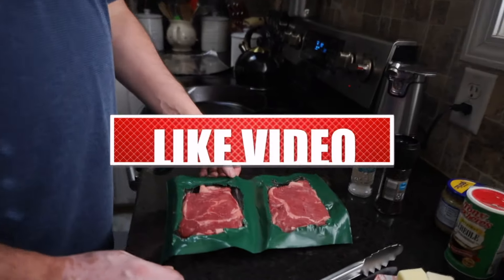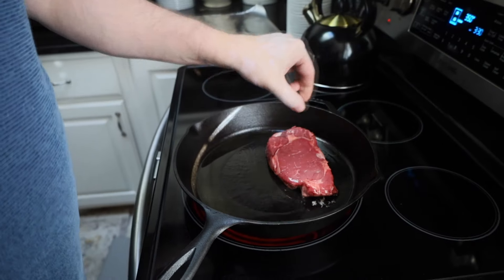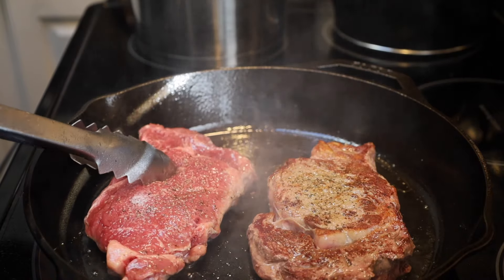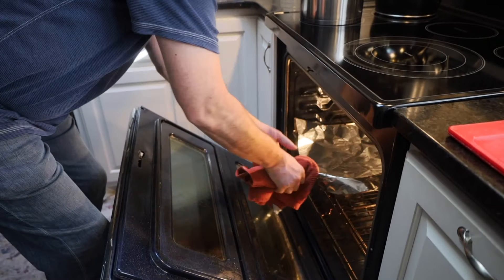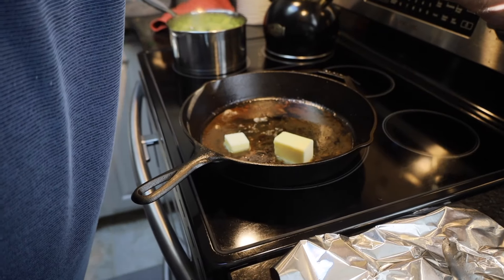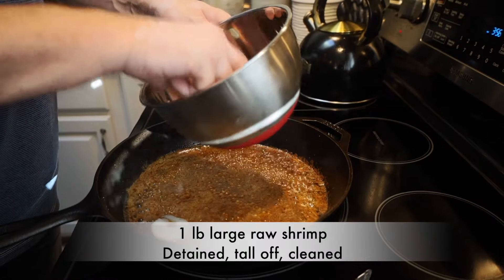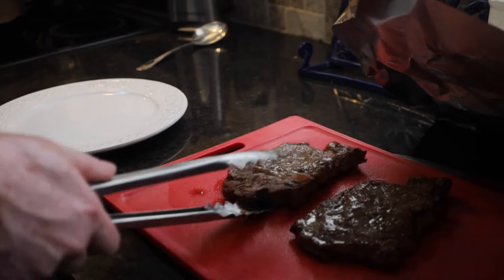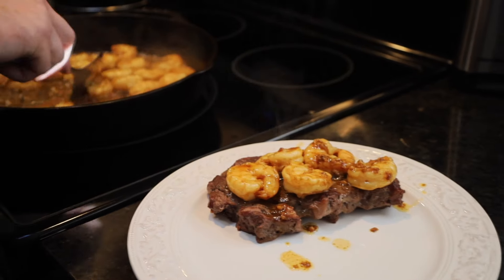Cast Iron Ribeye with Cajun Shrimp - Twisted Mikes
Today we make a delicious Cast Iron Ribeye with some Cajun Shrimp.  This is a one skillet, easy recipe, that has a ton of flavor.  We sear the steak in the last iron skillet, finish it in the oven, take the steak out of skillet, we let it rest, then we prepare the shrimp in the same skillet.  It is a quick and delicious recipe.

Heat 1-2 tbsp of olive oil in large cast iron skillet
heavily salt an pepper both sides of ribeye
sear each side of the steak for 2-3 minutes
top each steak with 1 tbsp butter, then aluminum foil, place in a 425 oven for the length of time for your desired temp.

Once you get to your desired time, place steaks on cutting board, and top with the aluminum foil.

place skillet with al of the drippings on burner, turn onto medium, place 5 tbsp butter in skillet and melt.  Add 2 tsp minced garlic, cook 1 minute.  Add 1 tsp creole or cajun seasoning and mix.  Add 1 lb of fresh, clean, tail off shrimp, cook 3-5 minutes total, flipping half way.  Once cooked, place shrimp on top of steak along with some of the sauce. Enjoy

smoked salt sampler set
organic lemon rosemary sea salt
vanilla sugar
tahitian vanilla beans ( much cheaper than buying from store)
airtight storage containers
nonstick baking sheets
baked donut pans
measuring spoons and cups

American express blue card

Apply for an American Express Card with this link. Terms Apply.

ameican express gold card. 4 x points on grocery and restaurants.